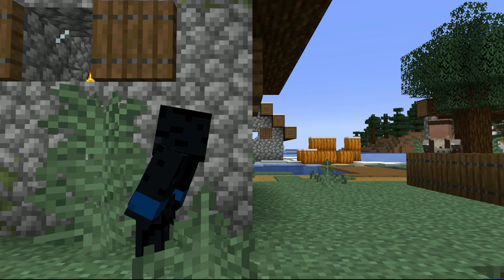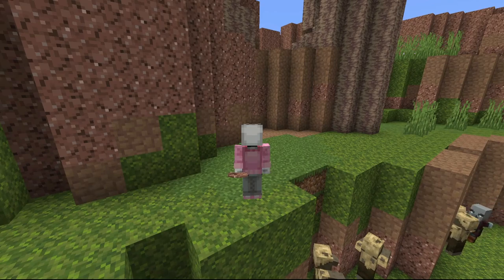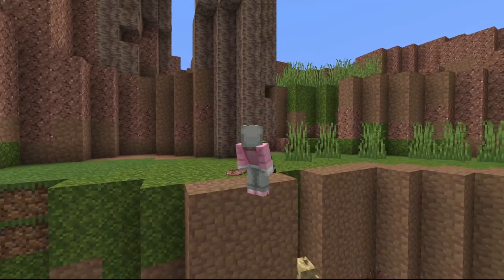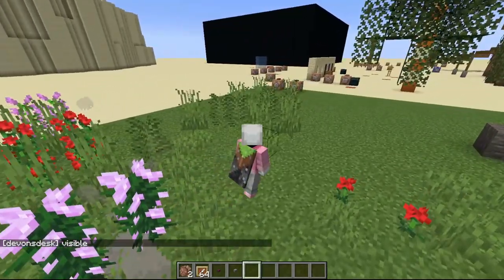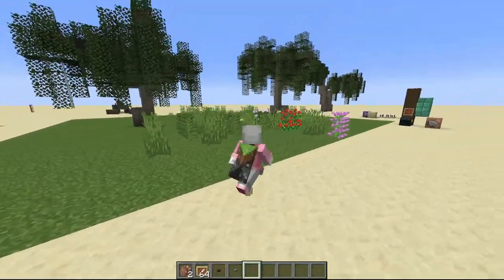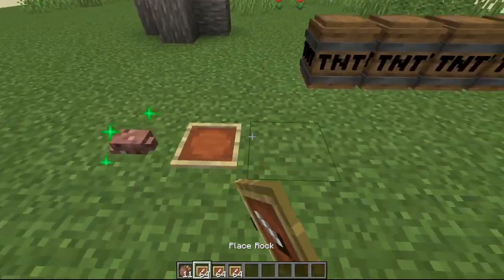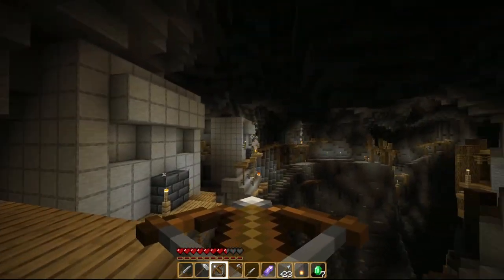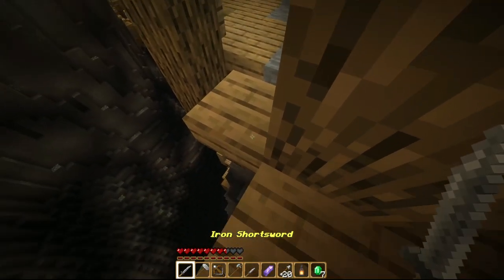I Added STEALTH To Minecraft - 100% Vanilla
We tried desperately not to add stealth archers to Minecraft. We added something completely different... I swear.